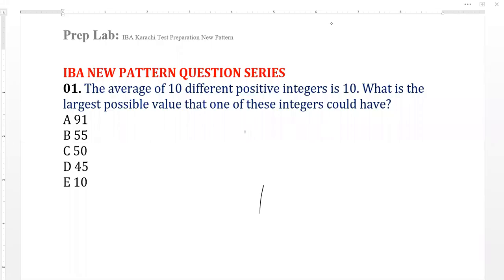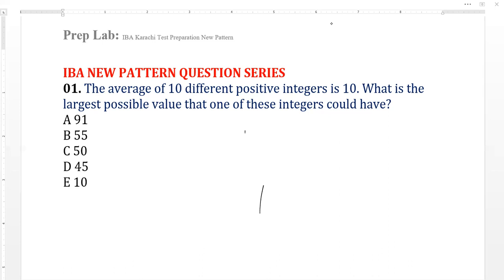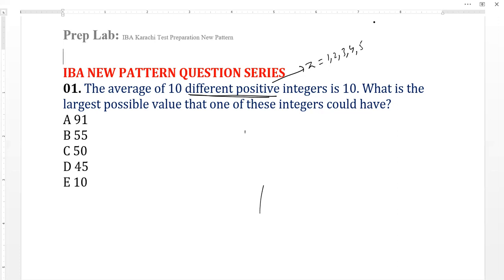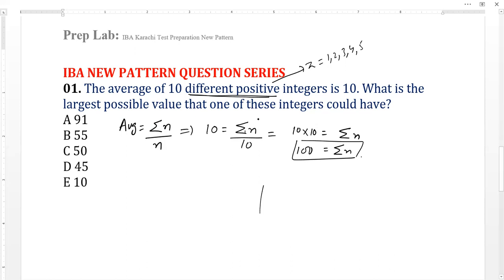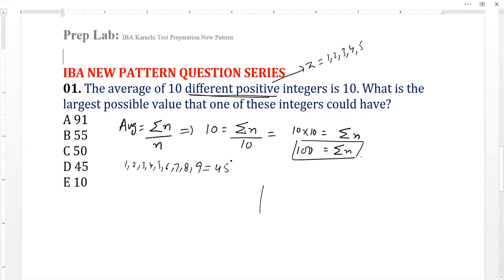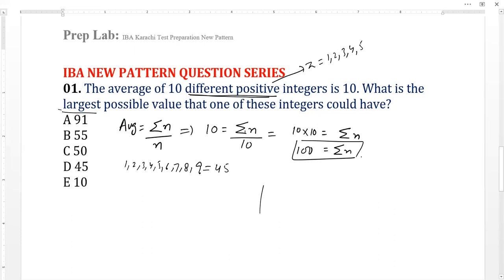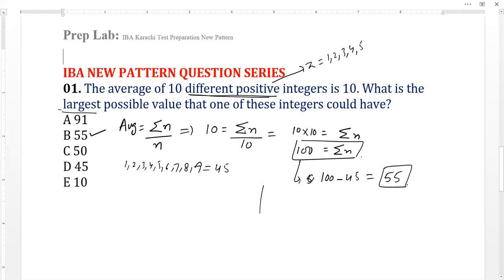Average Tricky Question |IBA Karachi New Math Pattern| Prep Lab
Prep Lab is going to help IBA aspirants to practice the most relevant questions for IBA Karachi New Pattern test. As per IBA 2022 Round II Test, IBA Math section was based on Kangroo Math competition which was trickier and difficult to comprehend questions in given time.
BUT don't worry, We are going to help you by uploading some shortcuts and tips to solve it and prepare for IBA Karachi Round 1.
For IBA Karachi Preparation, we are starting our 9th batch from 1st October,
Register Now